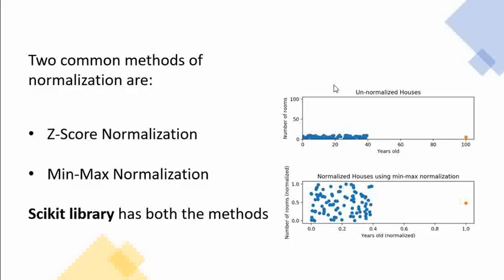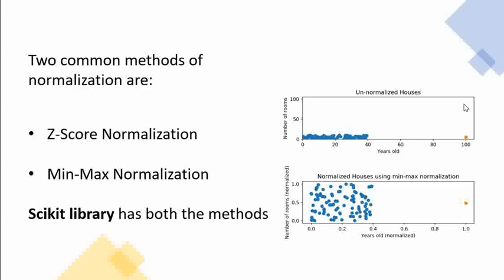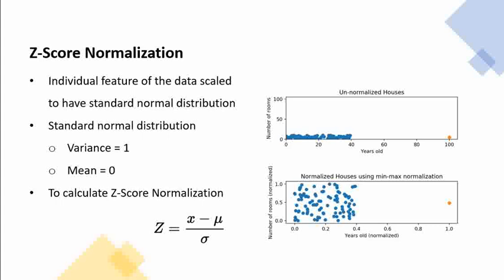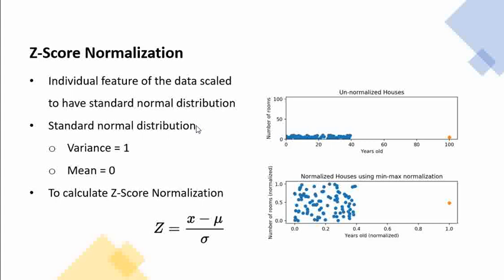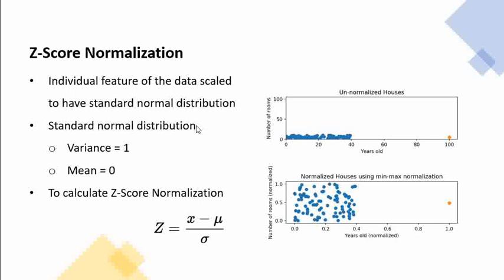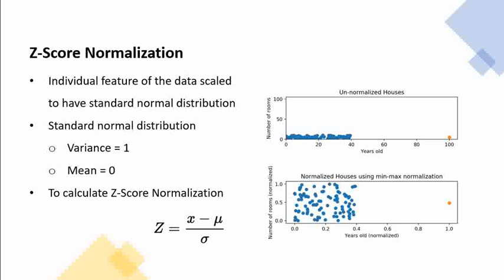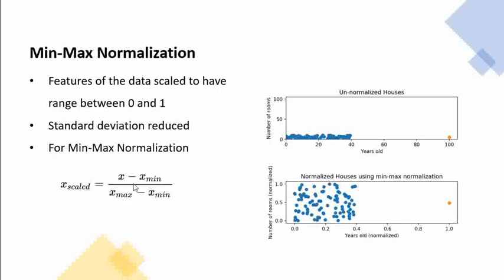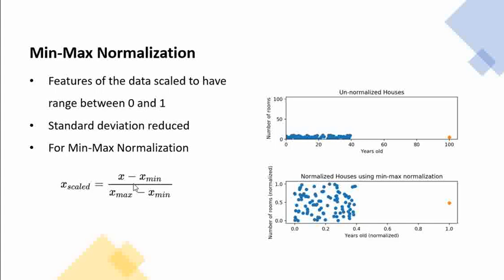What are the various normalization techniques in Machine Learning